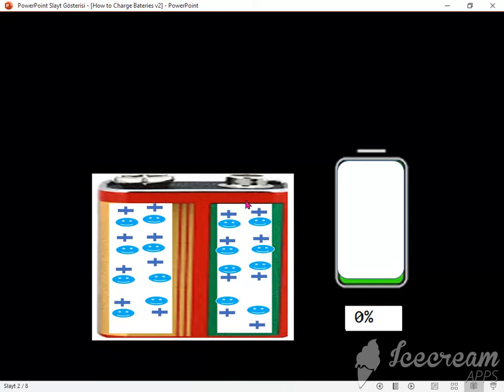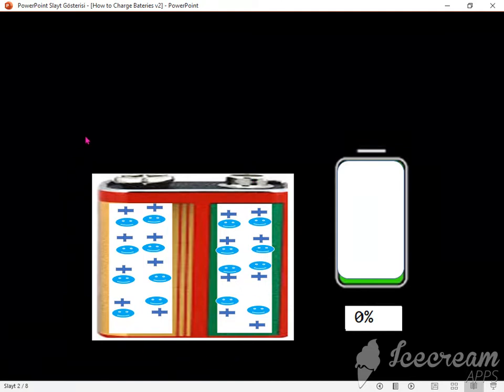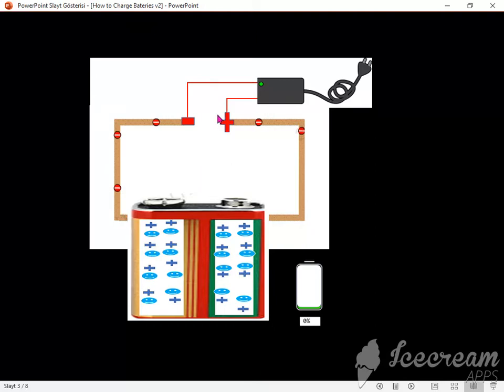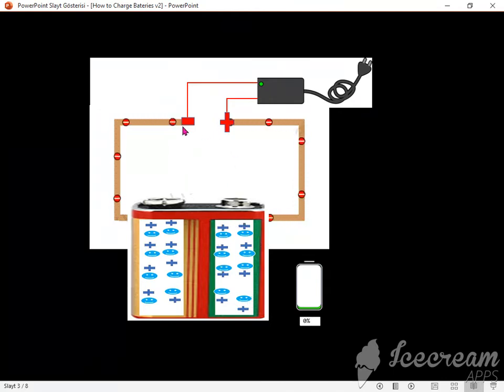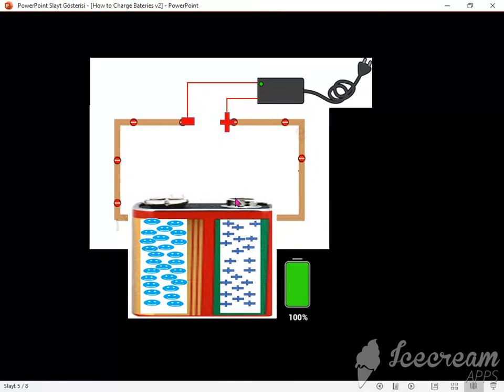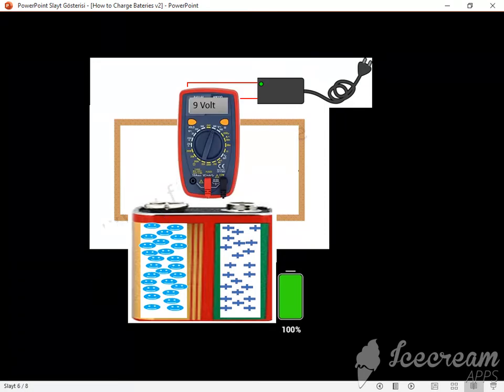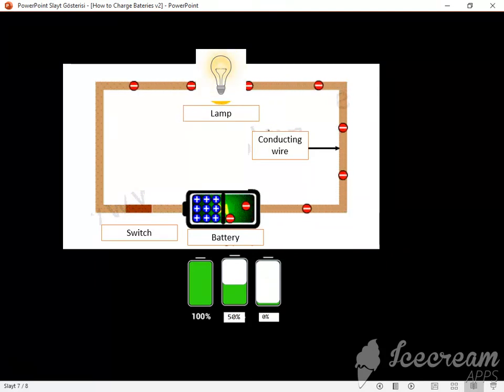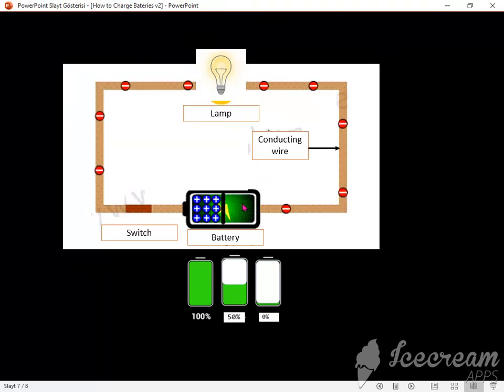How to charge a battery- how a battery charge. The principle of charging- how to work a charger.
There are many batteries with different structures. However the principles they have are the same. All charger or power supply change the rate of electrons between two sources (positive and negative). With this way all batteries gain a different potential between their to poles (negative and positive). In the negative side of the batteries the number of electrons are higher and because the same charges repel each other a tension or a pressure occurs in it. So in order to reduce this tension it needs to be neutral , so negative side of the battery always would be ready and willing in terms of sending electrons to other pole. Similarly the positive side of the battery is positively charged , so it would need to get electrons to become neutral. As we see understand these two sides need each other bilaterally. So, we call this situation as voltage or potential difference.